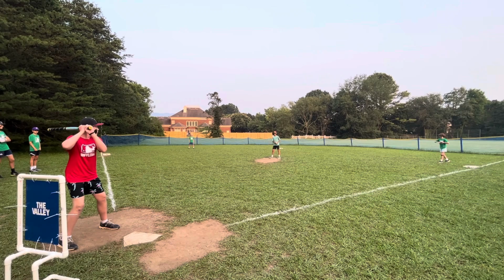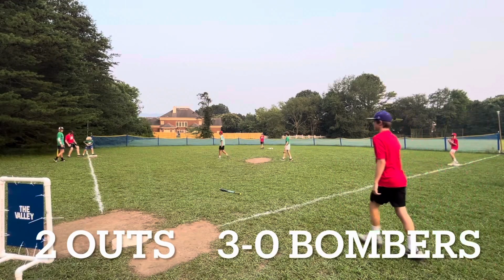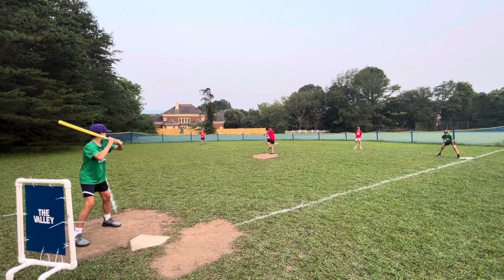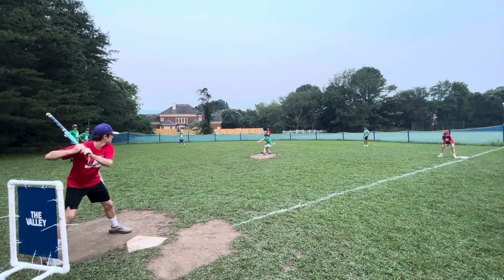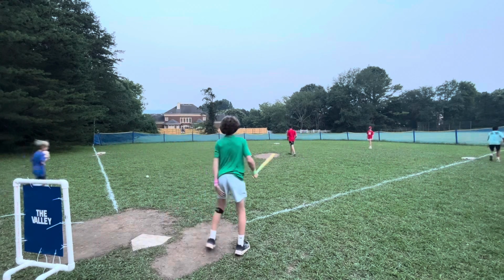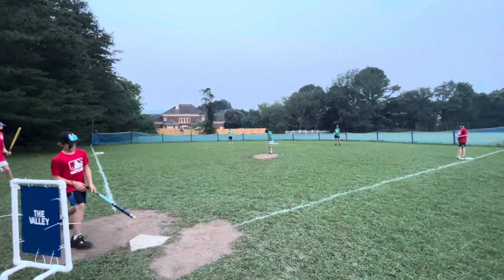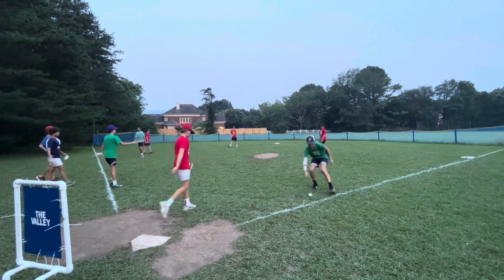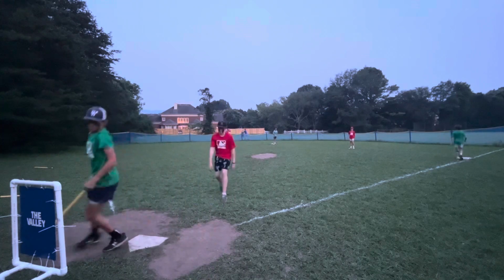SEMIFINALS ROUND TWO - BAMA BOMBERS VS VALLEY VIPERS - JVW WIFFLE BALL 2023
The Vipers and Bombers square off to see who makes it to the Championship!